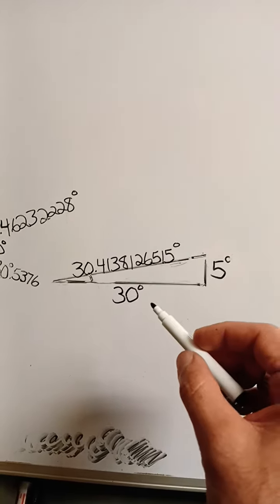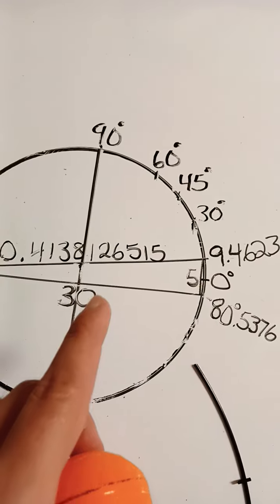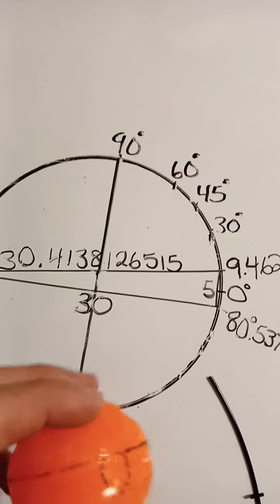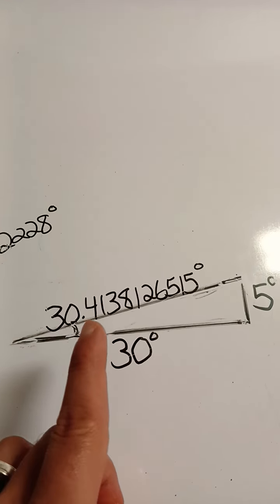This teaching is going extinct! Let's keep it ALIVE!